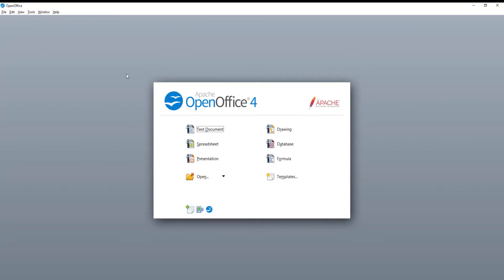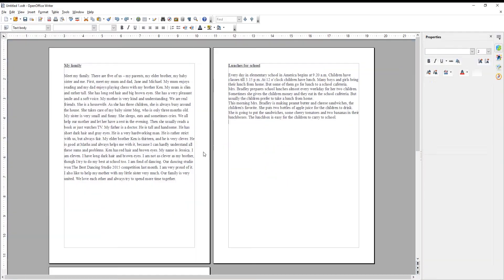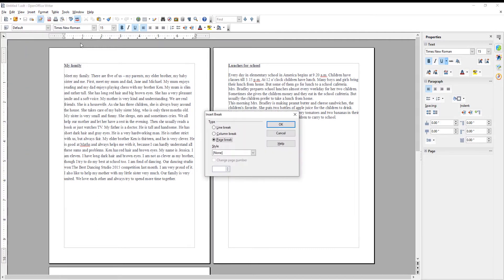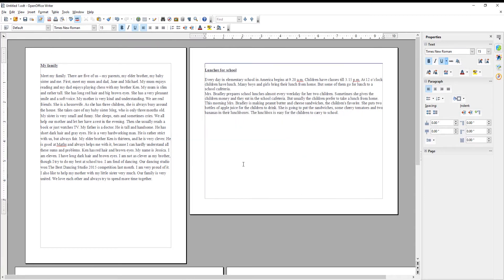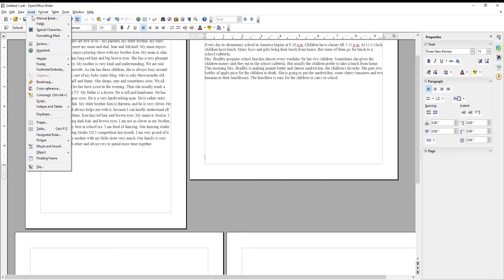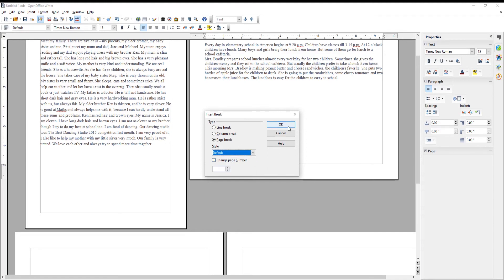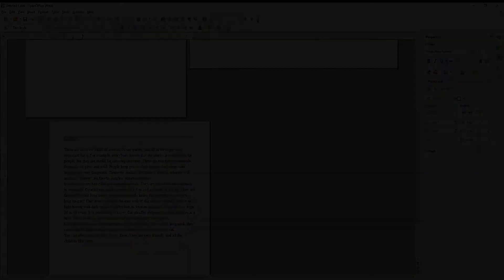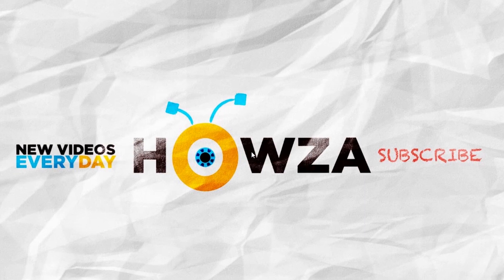How to Change Page Orientation in Single Page in Open Office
Hey! Welcome to HOWZA channel! In today's video, we will show you how to change page orientation in Single page in Open Office.
Launch Open office. Click on Open in the main menu. A new window will appear. Choose the file that you want and click on Open.
Click on Insert at the top menu bar. Choose Manual Break from the list. A new window will appear. Check Page break option. Go to Style. Choose Landscape from the drop-down list. Click Ok.
You can see that we have one page in Portrait and the rest in Landscape orientation.
Let’s change that. Click on Insert at the top menu bar. Choose Manual Break from the list. A new window will appear. Check Page break option. Go to Style. Choose Default from the drop-down list. Click Ok.
We have 1 page in Landscape orientation, and the rest in Portrait.